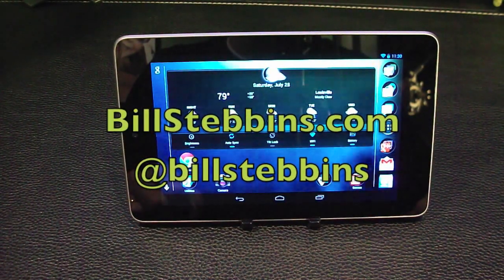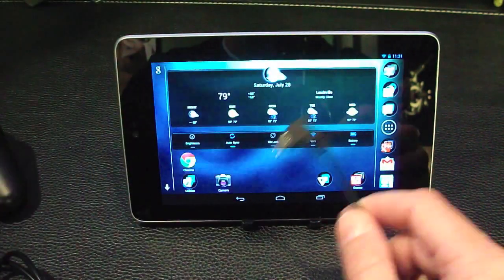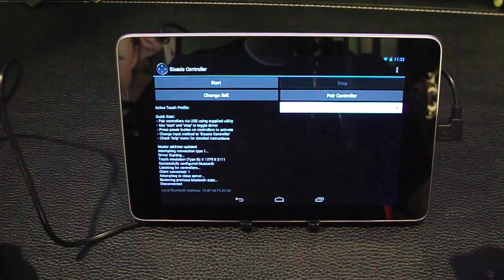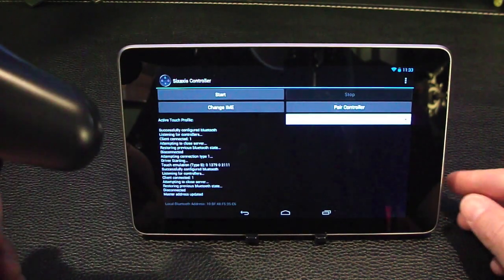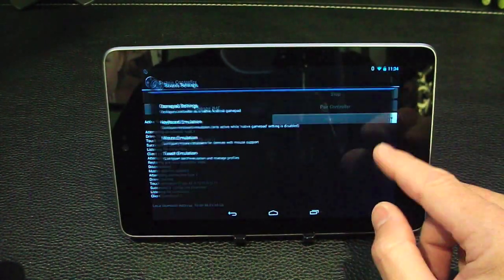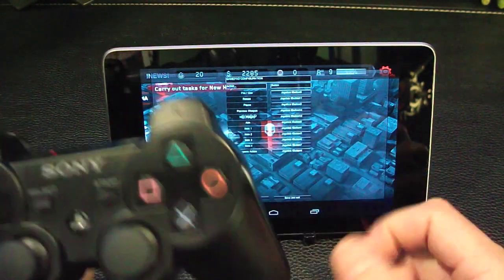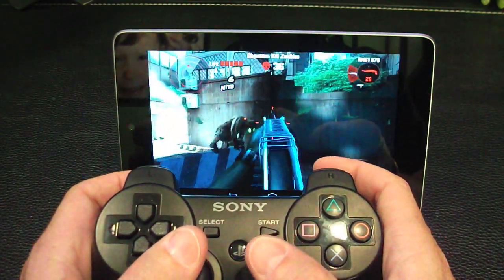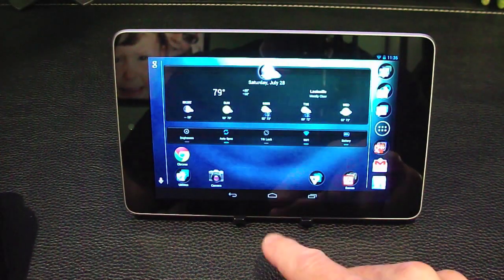Sixaxis Controller - Simple Setup for Rooted Android Phones and Tablets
[ROOT REQUIRED]This video walks you through the setup of the Sixaxis Controller app for Android. It allows you to use a PS3 wireless controller to play games.

You do need to be rooted for this to work (watch my rooting video for instructions on that).

I show you how to use this app with game that support native gamepads such as Dead Trigger and Shadowgun. You can use this app to control games without native gamepad support such as NOVA 3, but that's more complicated and I didn't include here.